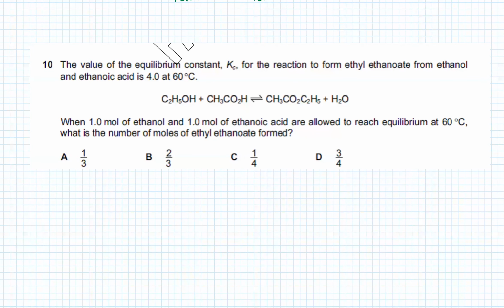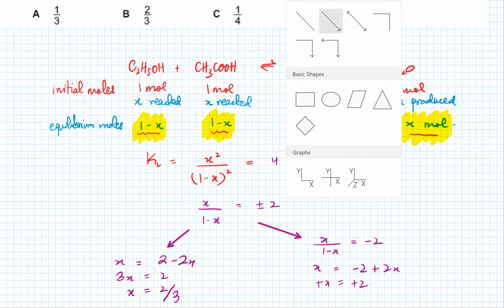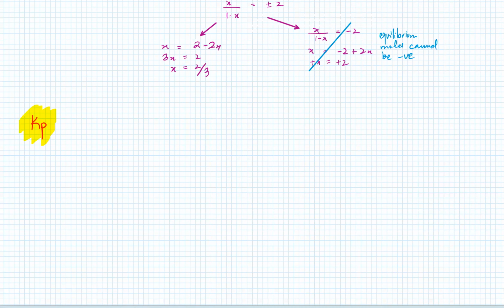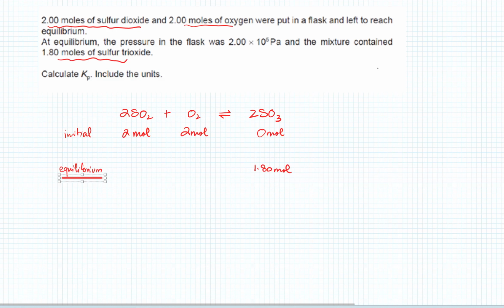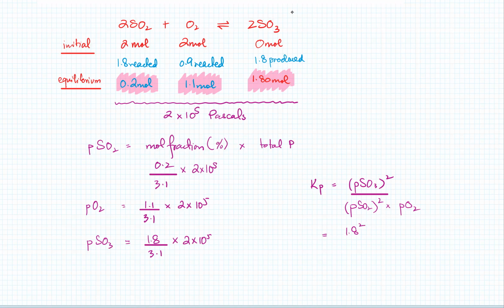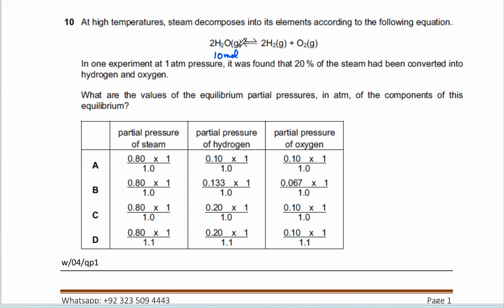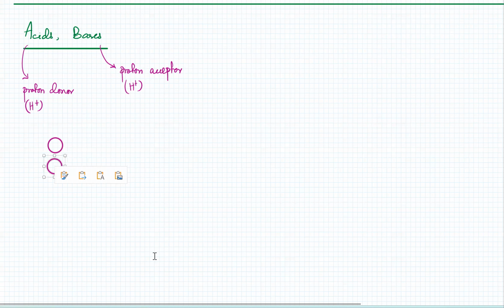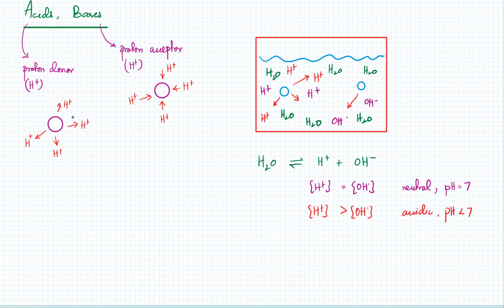A2 Chemistry - Acids and Bases, Equilibrium Concentration - Kp